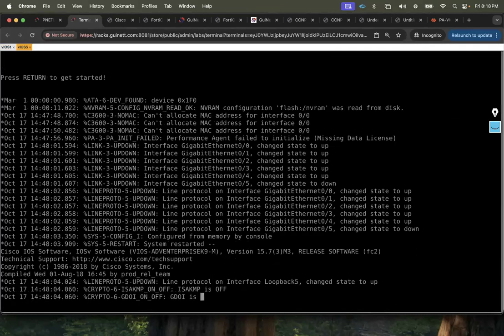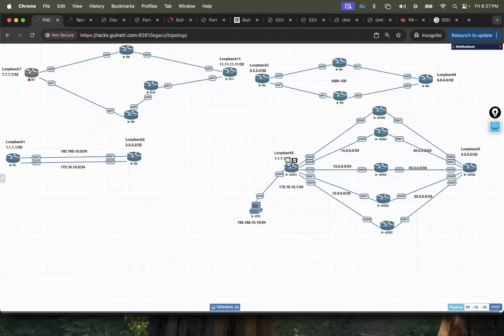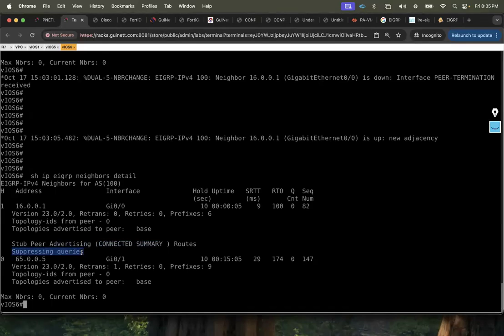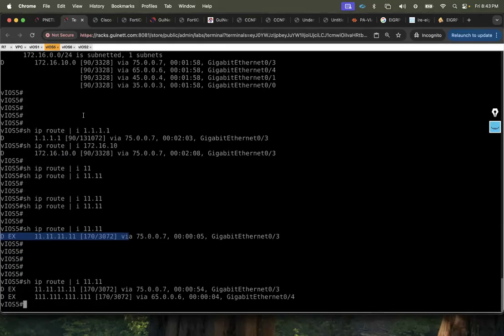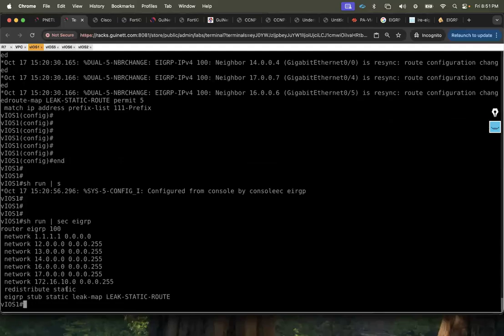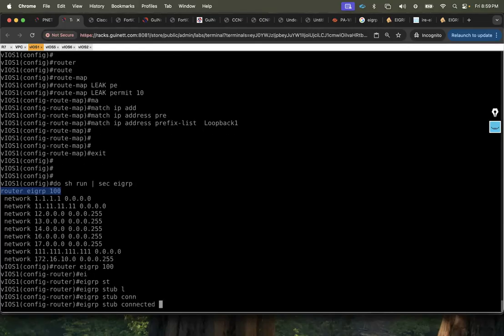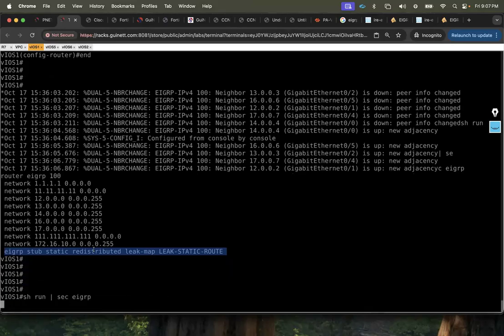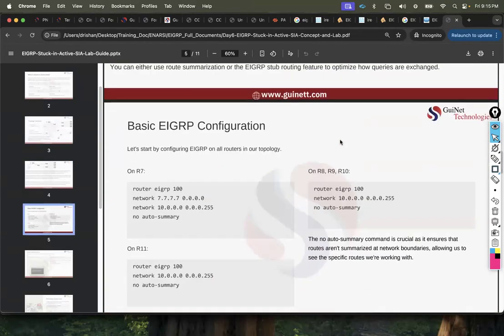CCNP ENARSI Lecture 8 | EIGRP Stub Router & Stuck-in-Active (SIA) Concept with Lab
In this lecture, we explain the EIGRP Stub Router concept and the Stuck-in-Active (SIA) condition in detail with a real lab demonstration. You’ll learn how stub routers limit EIGRP query scope to reduce CPU load, what triggers SIA, and how to troubleshoot route convergence issues. This is a must-watch for CCNP ENARSI learners and anyone preparing for routing design or troubleshooting interviews.

What you'll learn:
EIGRP stub router purpose and configuration
SIA (Stuck in Active) condition explained
How to limit query propagation
EIGRP query/reply mechanism
Timers and route convergence control
Practical CCNP ENARSI lab testing
Troubleshooting real SIA scenarios

Cisco Courses:
◆ CCNA 200-301
◆ CCNP Enterprise-ENCOR
◆ CCNP ENARSI
◆ CCIE IE

Firewall & Loadbalance Courses:
◆ FortiGate Firewall
◆ Cisco ASA Firewall
◆ Shopos Firewall

Cloud Courses:
◆ Azure
◆ AWS
◆ GCP